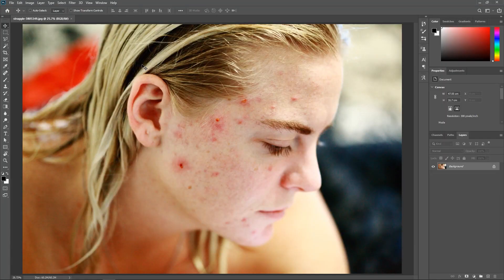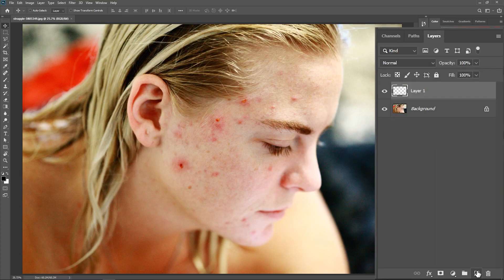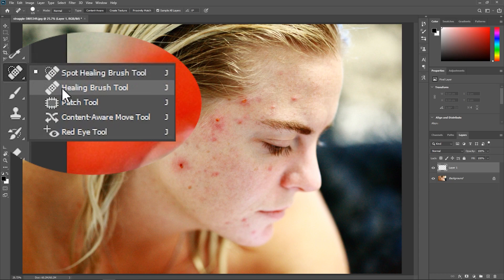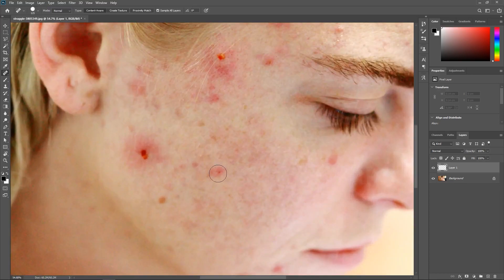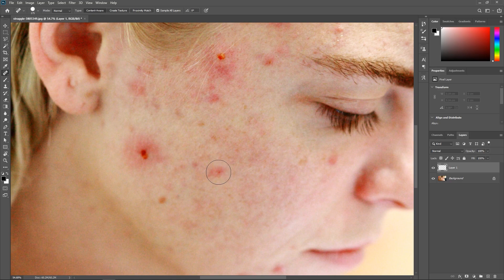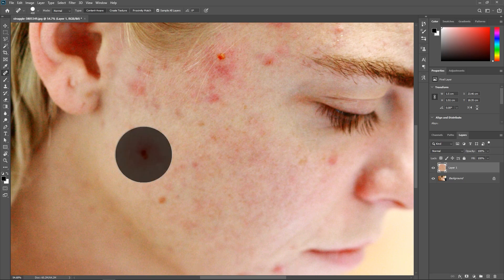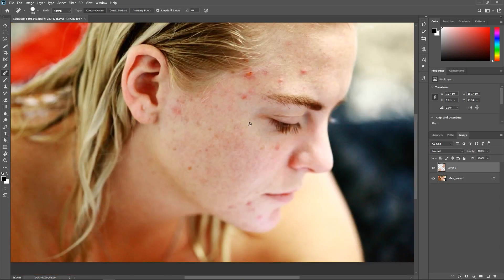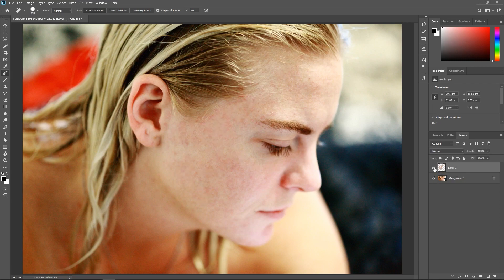How to Remove Pimples | Photoshop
In less than 2 minutes, we're going to learn how to use an amazing Photoshop tool to remove pimples.

The technique is extremely easy and could be used to remove acne, blemishes, scars, etc...